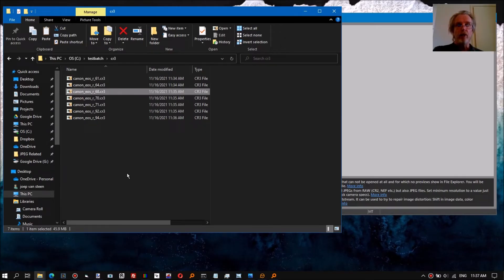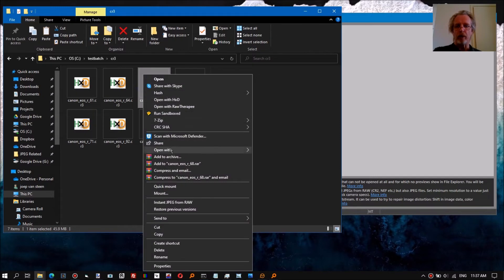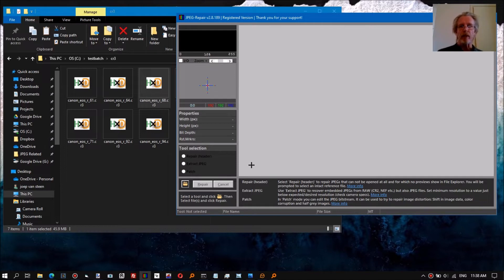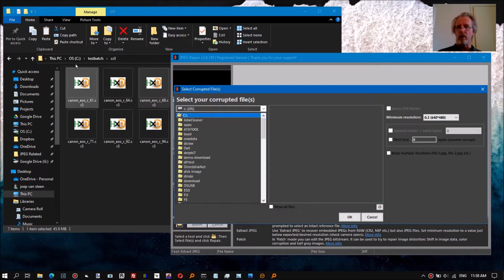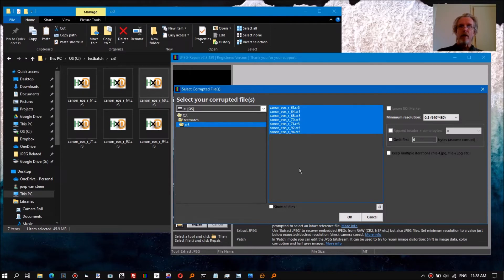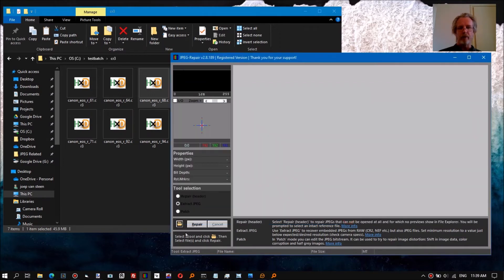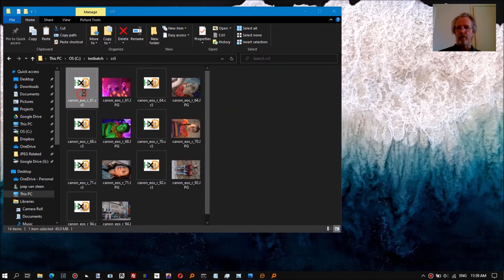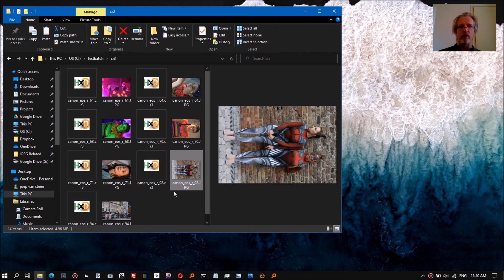Can I extract full resolution JPEG from CR3, even if the Canon RAW file is corrupt? Answer: Yes.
Many tools are able to save or extract JPEG from CR3 Canon RAW files as long as the files are intact. Getting the JPEGs from corrupt RAW photos sometimes is the only solution left.
Extracting JPEGs from corrupt CR3 files is easy, quick and can be done in batch using JPEG-Repair Toolkit.